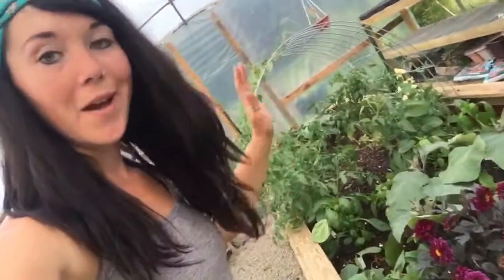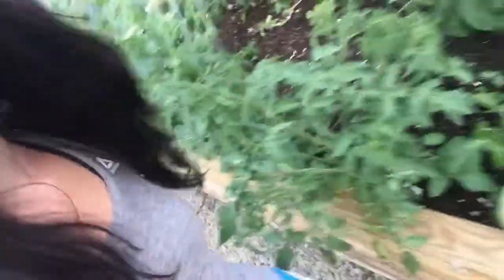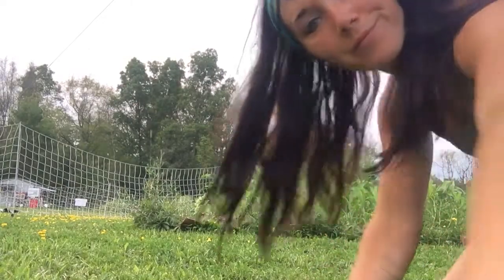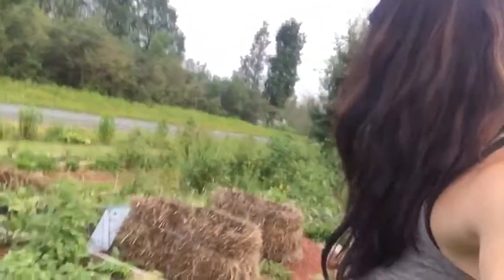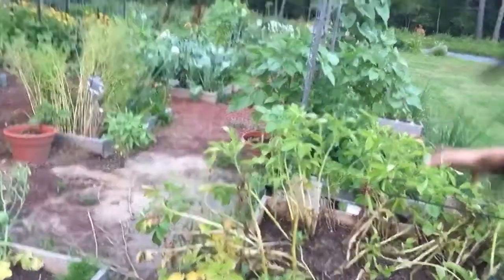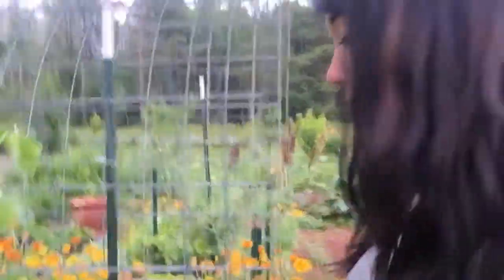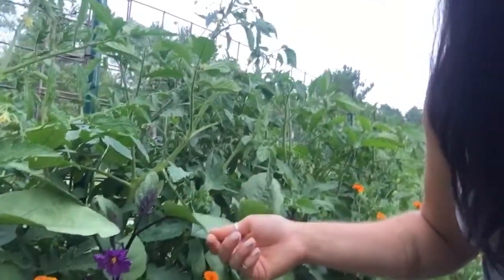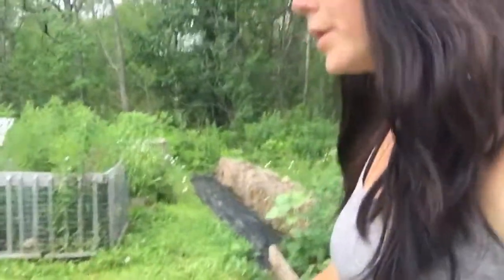Full Garden Tour week 5, raised garden beds, No Dig garden, Straw Bale garden, Greenhouse, | Vlog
July 2021